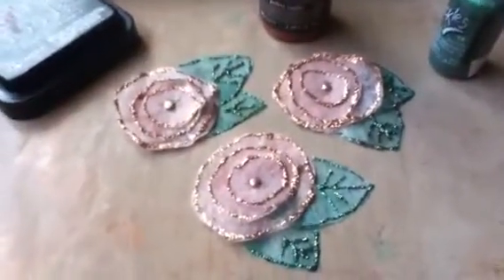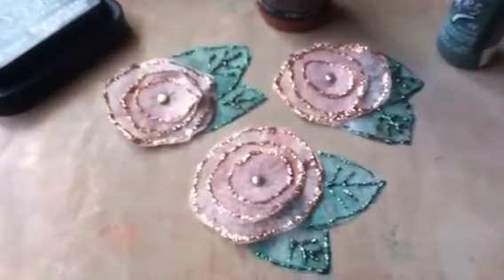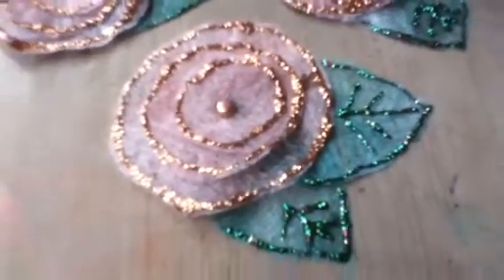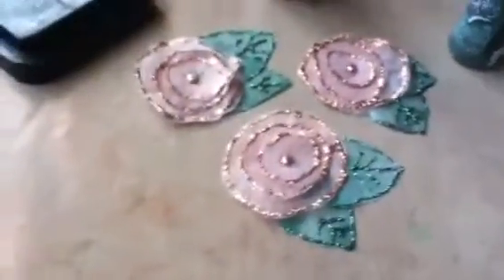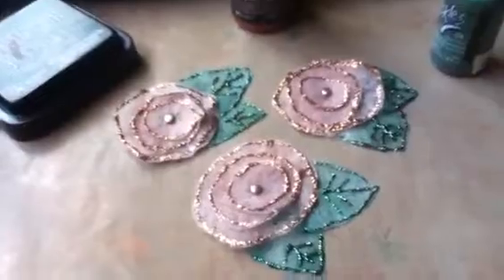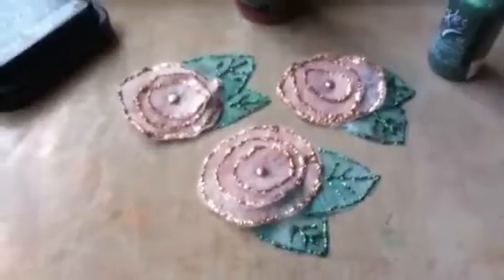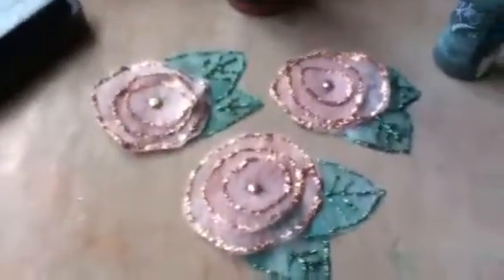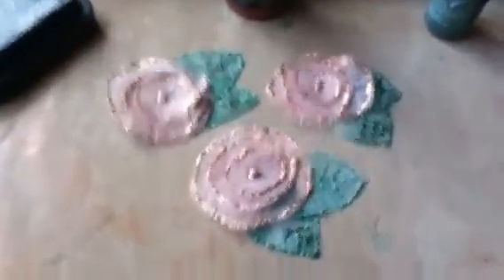Used Dryer Sheet Flowers - Tutorial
I can't take credit for these flowers, I used three different techniques I learned on YT videos that I watched last night.
I hope the quality of this video is ok, as I filmed it with my iPod!
Here are the links where I got the ideas/tecniques that I combined to make them.
I am looking for the rest, please be patient
I can't find the other videos I watched, I apologize to those YouTubers who made them! In my search though, I found several other videos on making recycled dry sheet flowers, just search for them. Check them out for different ideas and techniques.